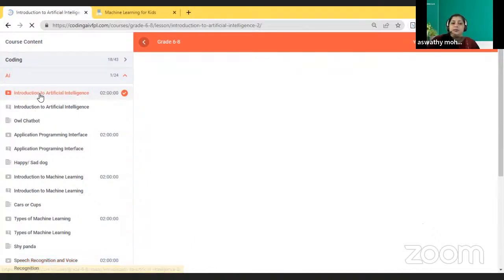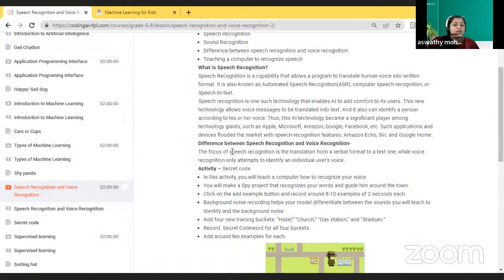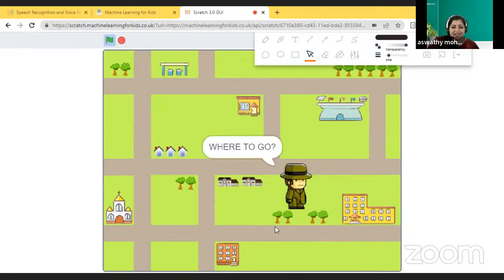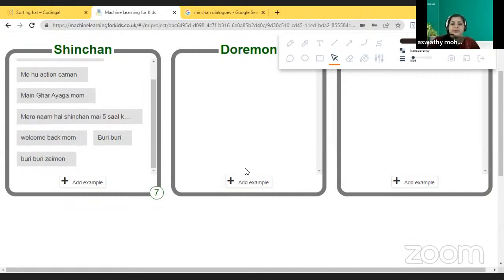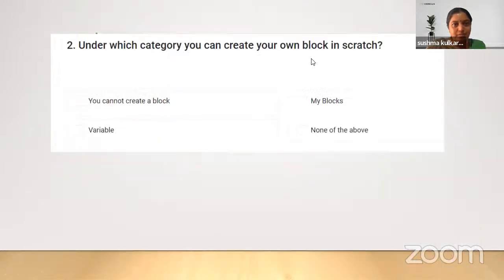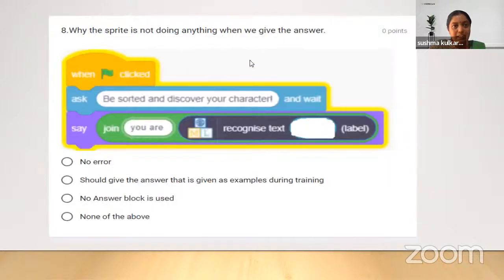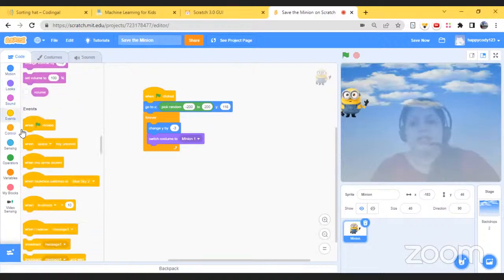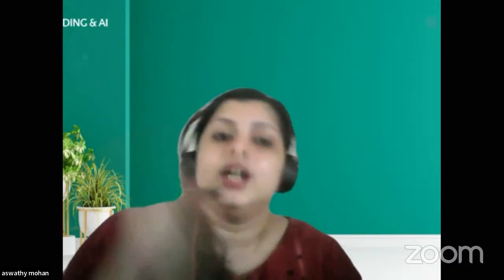Coding AI Workshop by Govt. of Delhi for schools